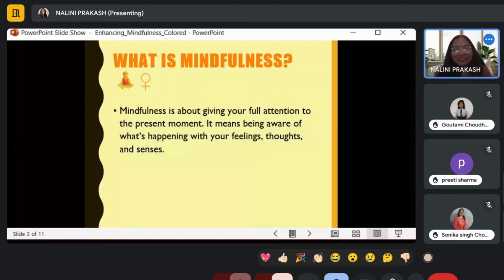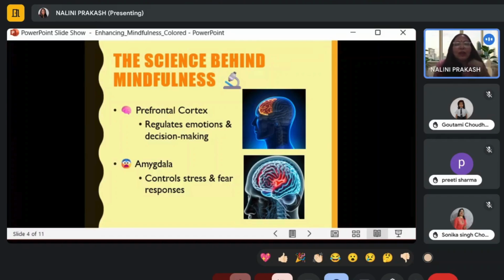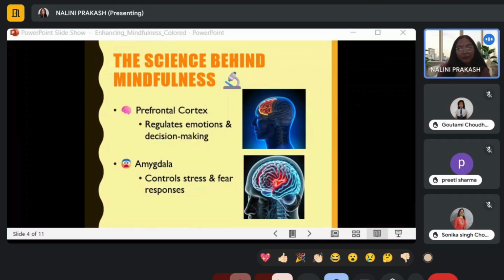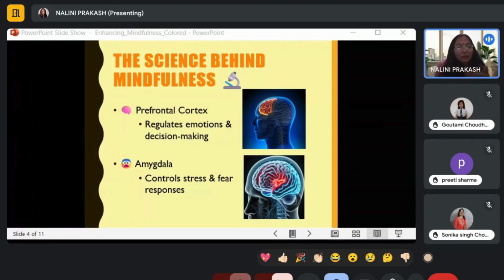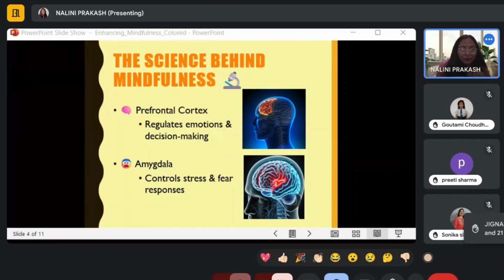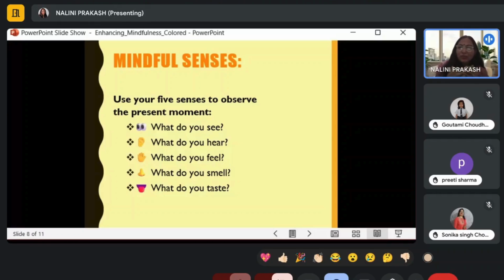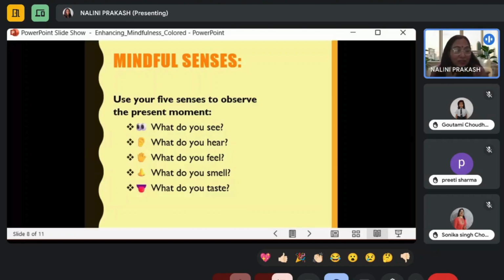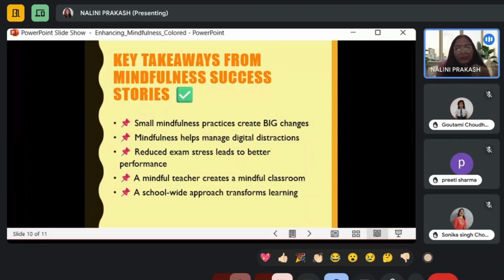ENHANCING WELLBEING THROUGH MINDFULNESS by Nalini Yadav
Mindfulness (सचेतनता)
✅ Awareness (सजगता)
✅ Present Moment (वर्तमान क्षण)
✅ Conscious Living (सचेत जीवन)
✅ Non-Judgmental Observation (निर्णयरहित अवलोकन)

Benefits of Mindfulness
✅ Stress Reduction (तनाव प्रबंधन)
✅ Emotional Balance (भावनात्मक संतुलन)
✅ Increased Focus (एकाग्रता में वृद्धि)
✅ Mental Clarity (मानसिक स्पष्टता)
✅ Inner Peace (आंतरिक शांति)

Mindfulness Techniques
✅ Breath Awareness (श्वास जागरूकता)
✅ Body Scan Meditation (शरीर अवलोकन ध्यान)
✅ Guided Visualization (मार्गदर्शित कल्पना)
✅ Gratitude Practice (कृतज्ञता अभ्यास)
✅ Mindful Eating (सचेतन भोजन)

Applications in Daily Life
✅ Mindful Teaching (सचेतन शिक्षण)
✅ Workplace Mindfulness (कार्यस्थल पर सचेतना)
✅ Mindfulness for Students (विद्यार्थियों के लिए सचेतना)
✅ Parenting with Mindfulness (सचेतन पालन-पोषण)
✅ Digital Mindfulness (डिजिटल सचेतना)